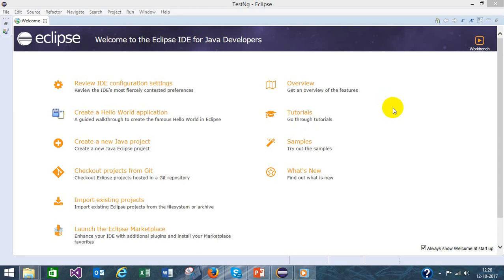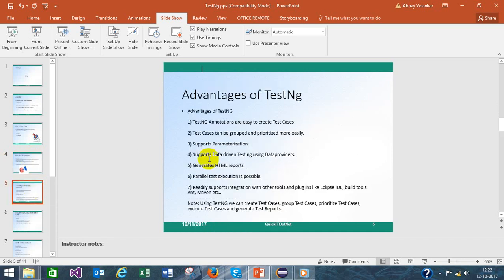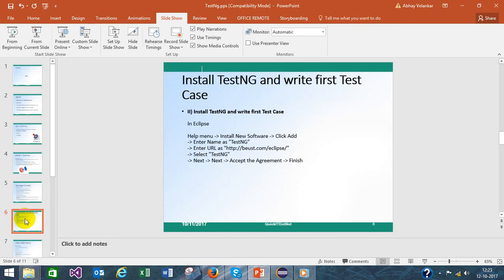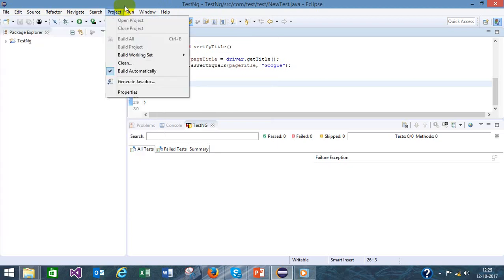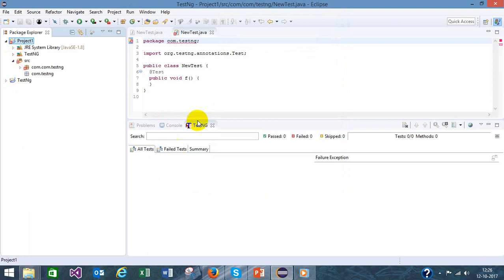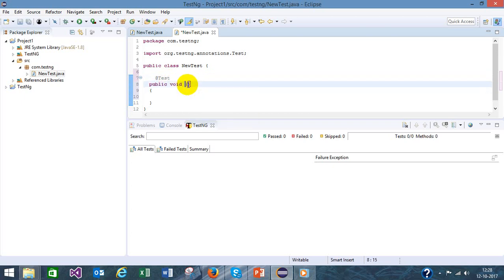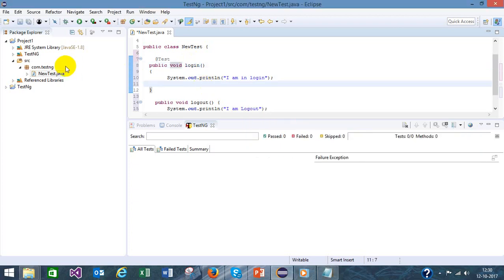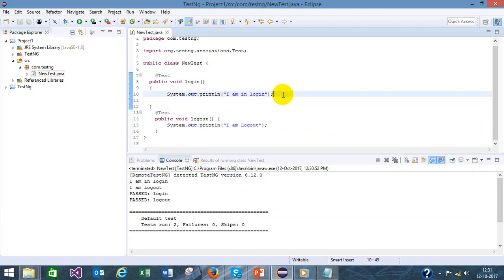What is TestNg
TestNg is Framework used for reporting feature